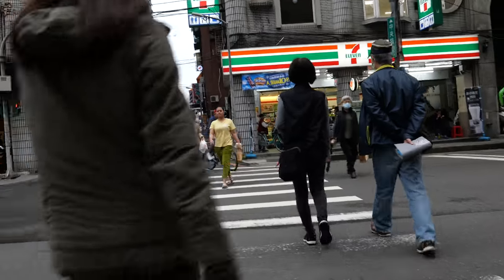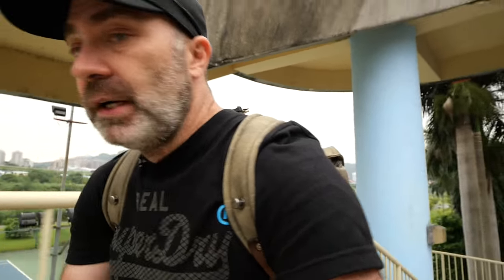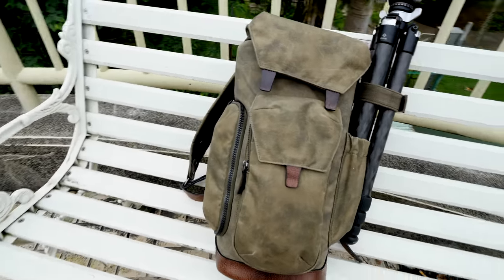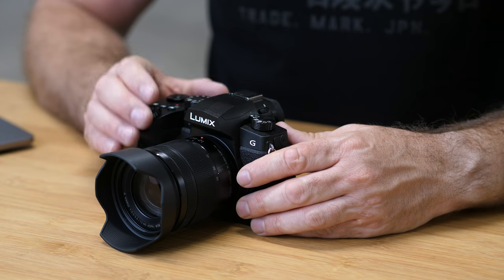Vlogging with the Panasonic Lumix G95 | G90 | G91 | Shot in 4K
Vlogging with the Panasonic Lumix G95 | G90 | G91

Using the Panasonic G95 for a vlog, this was my first try at a vlog and using a camera this way.

This video was shot on the Panasonic Lumix G95,  Panasonic Lumix S1 and both the GH5 and GH5S.

Panasonic Leica S 24-105mm f/4

Panasonic Leica  12mm f/1.4

Aputure - LightStorm -  120d II